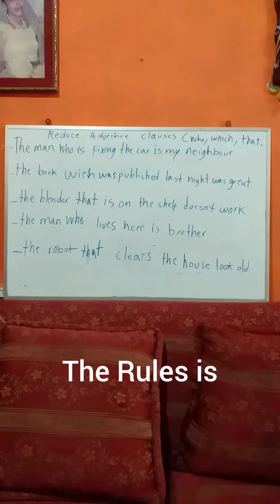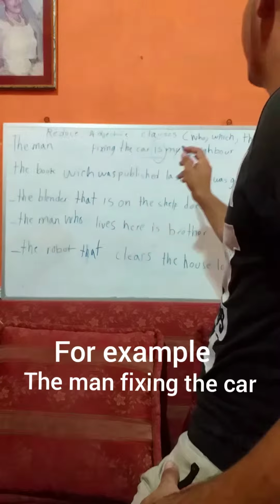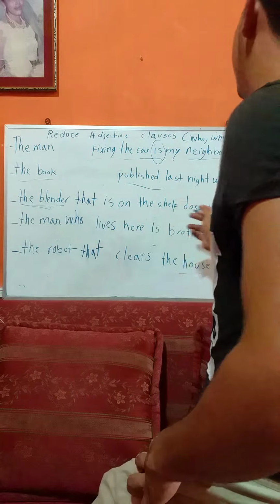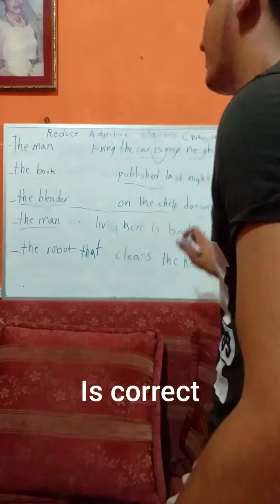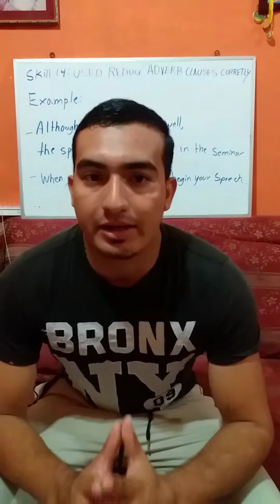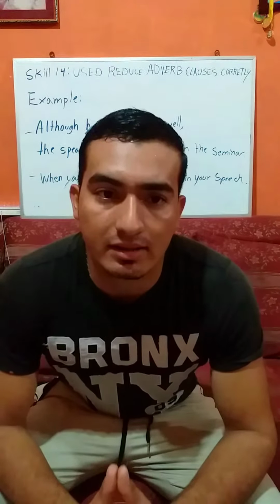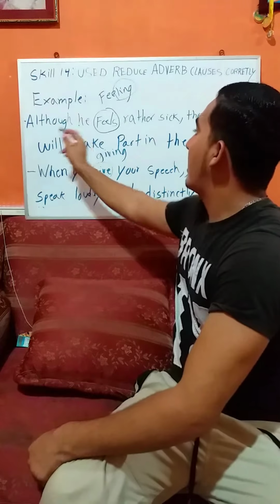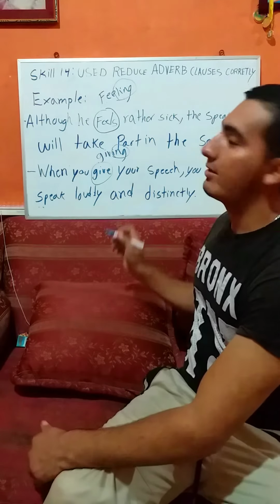SKILL 13 AND 14 TOEFL